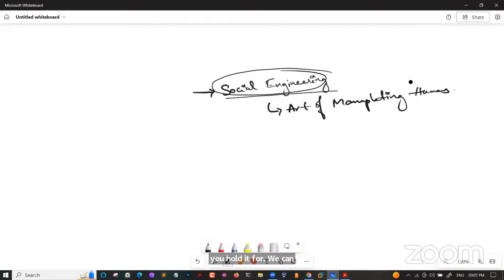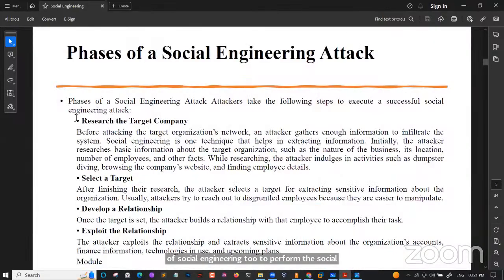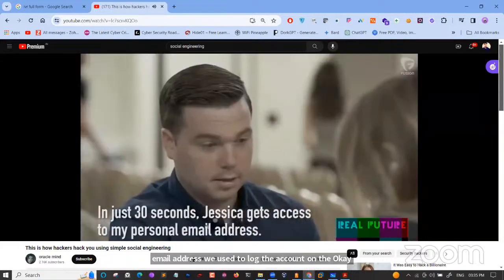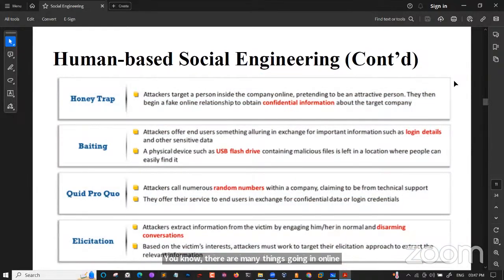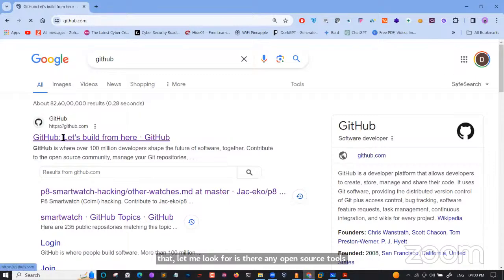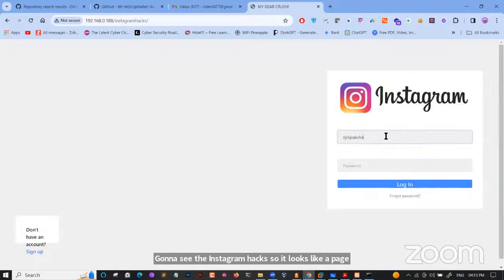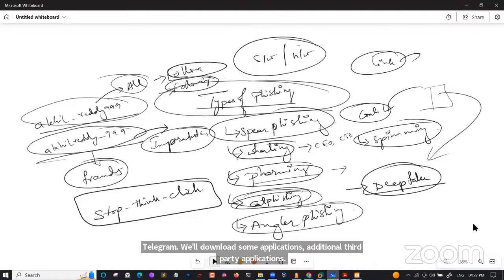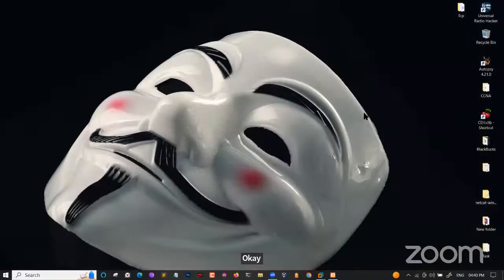IIDT-APSCHE Cyber Security Internships Session 20